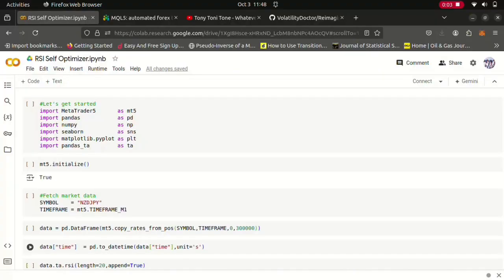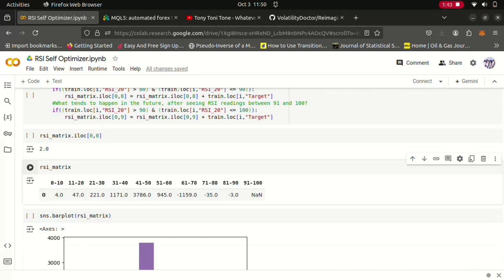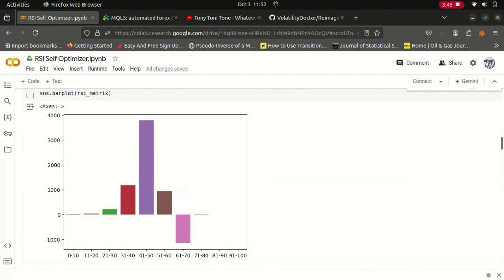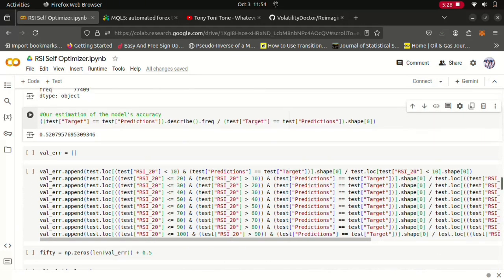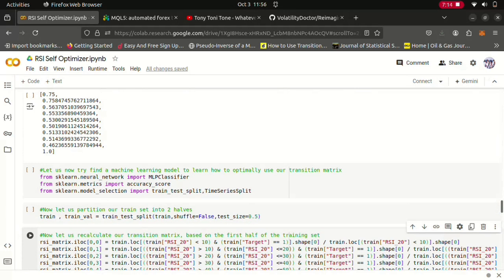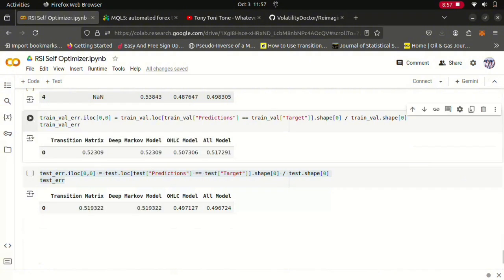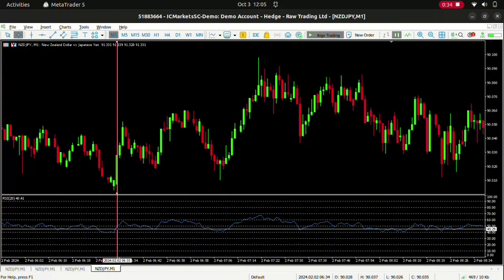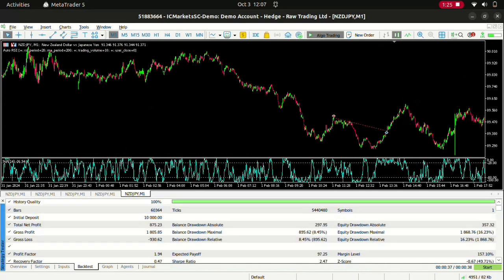Self Optimizing Expert Advisor : Deep Markov Models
Video from the article "Self Optimizing Expert Advisor With MQL5 And Python (Part V): Deep Markov Models"